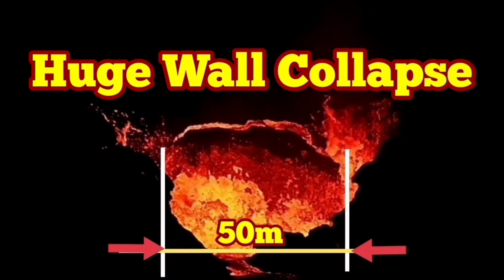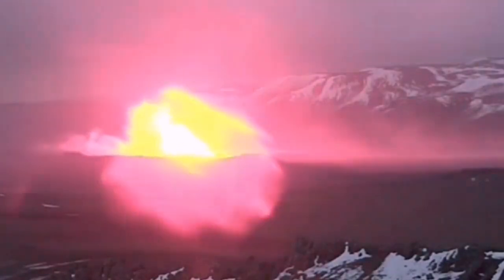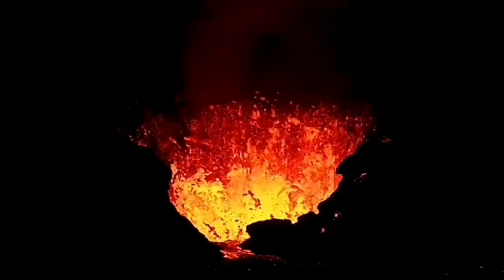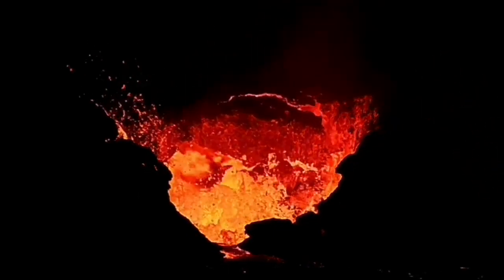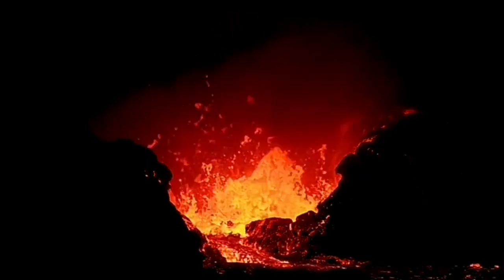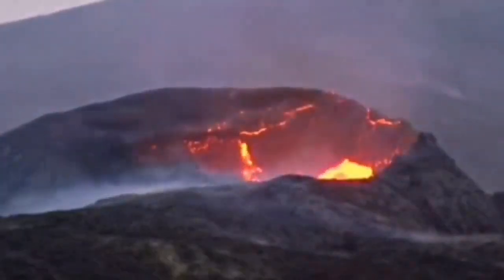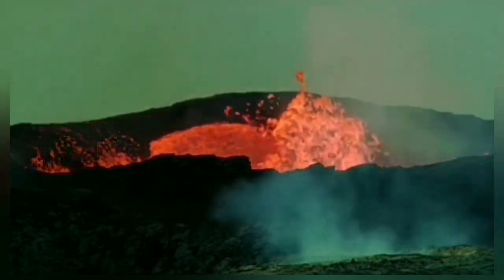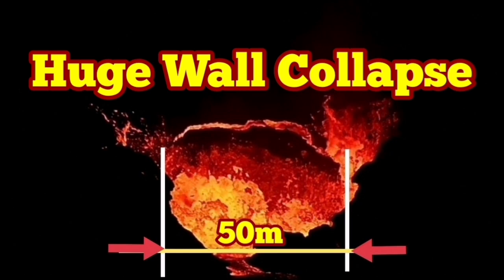Huge Wall Collapse In KayOne Crater, Sundhnúka, Iceland Reykjanes Peninsula Volcano Eruption